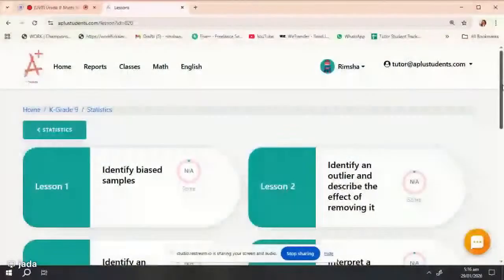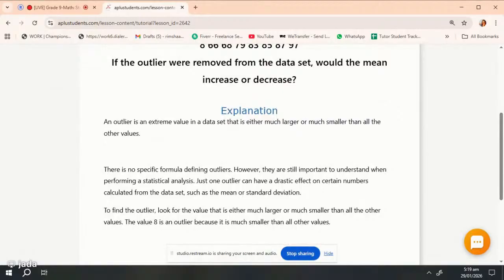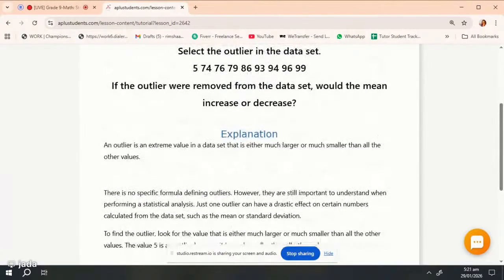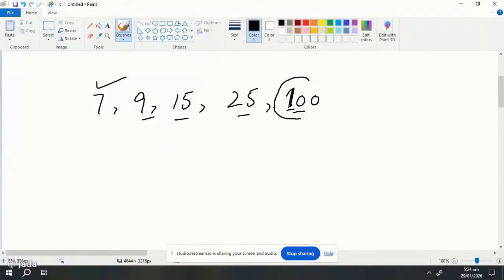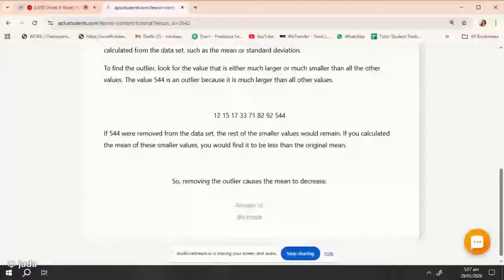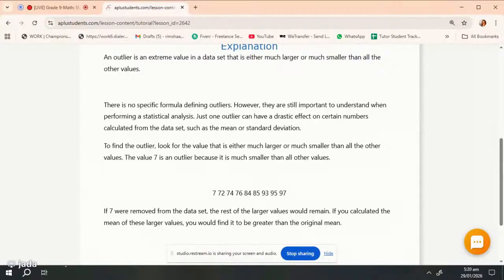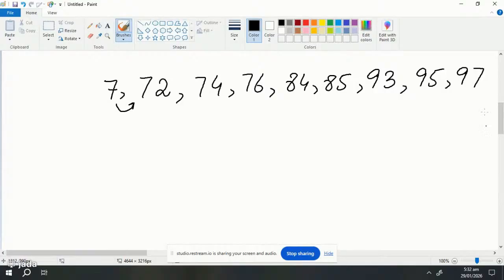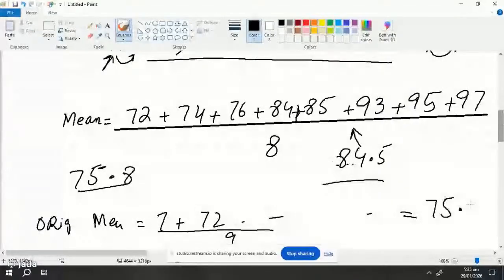Grade 9-Math: Statistics